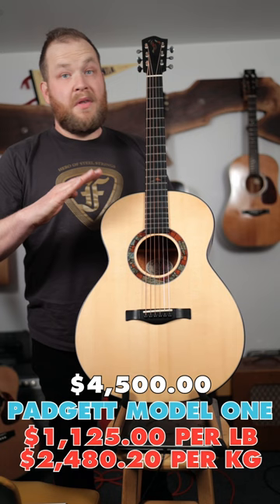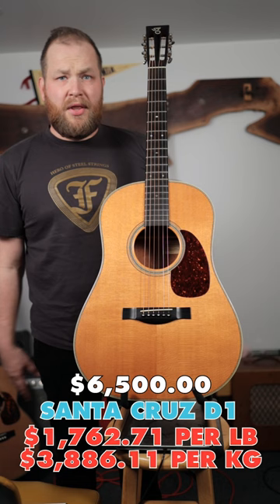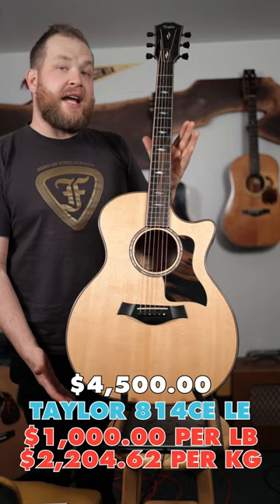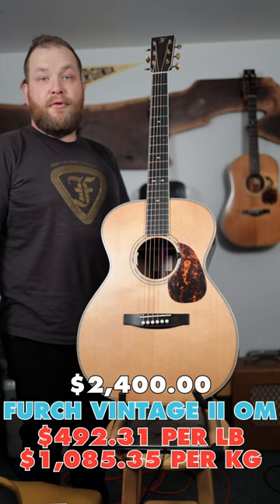How much do your acoustic guitars cost per pound?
help people find the right guitar faster.

I'll teach you how to build a powerful and meaningful collection of guitars in my course, Right Guitars Faster

Do you want to talk to me in person? Schedule a video call and we’ll hang!

3. EV RE20 Podcast Mics
4. Gator Frameworks XLR Boom stand
6. Gator Frameworks Monitor stands
7. Primacoustic London 12 Room Kit